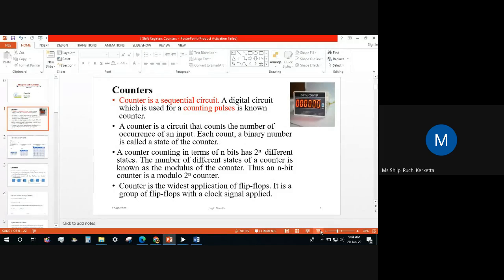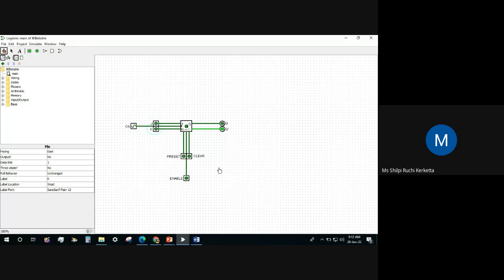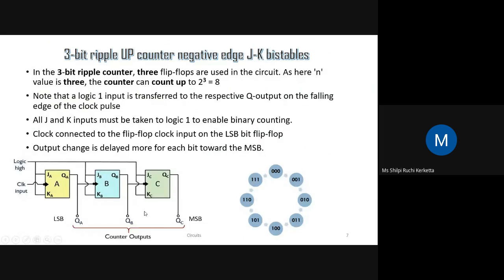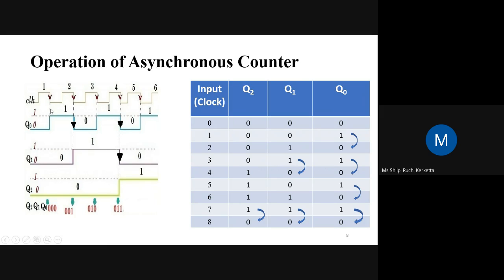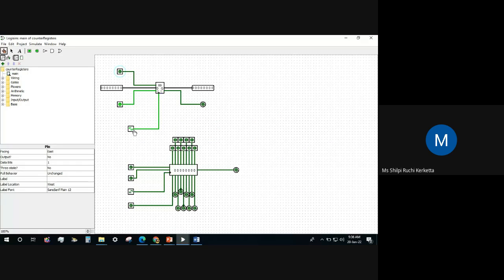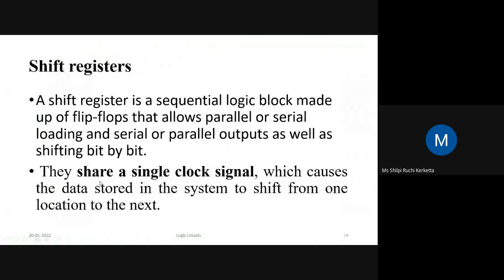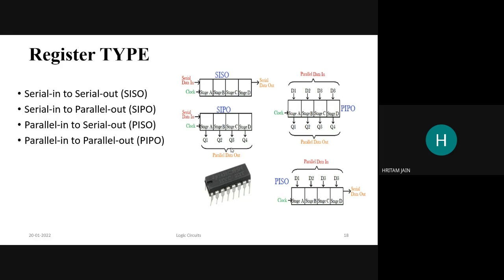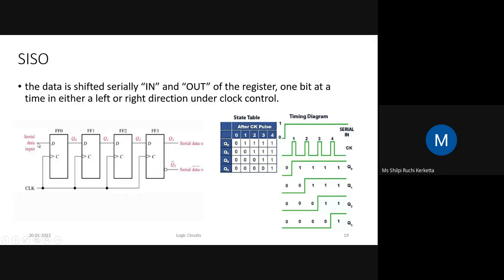VTU Basic Electronics and Communication 21ELN14/24 Lecture 9 Counters and Registers